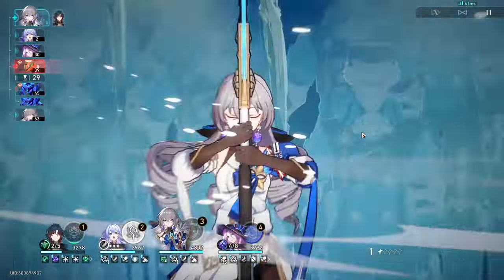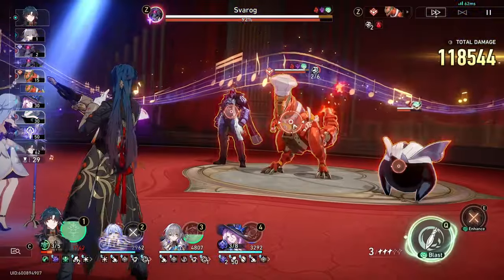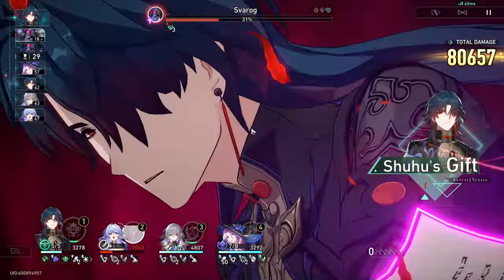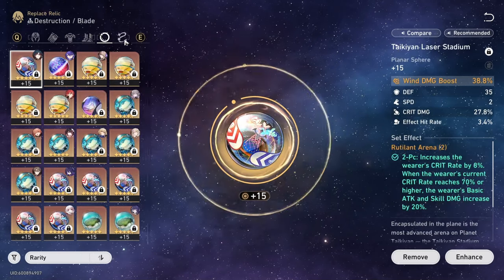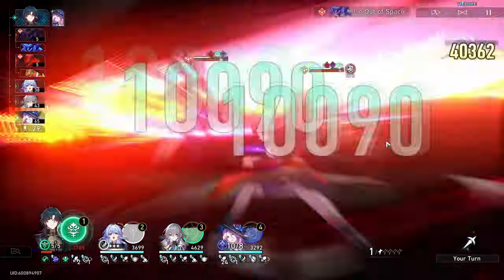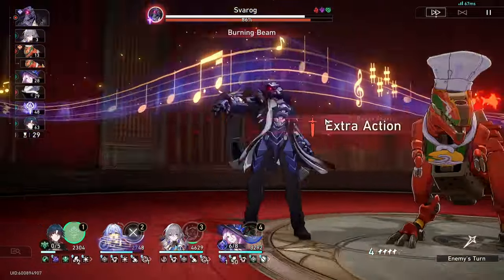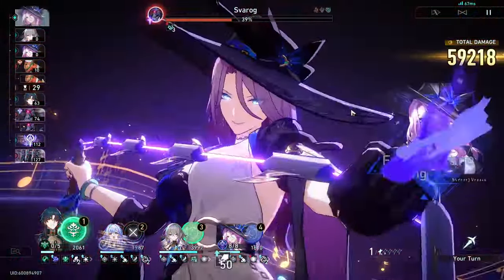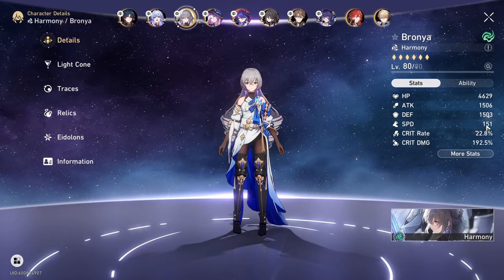Jade was made for Blade (E0S1 MoC 11 0 cycle)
Apologies for the scuffed quality, my main PC died so using my backup to record. It's not as powerful :/

Pure fiction vid coming out next.

0:00 Rutilant Arena
3:20 Builds
4:00 Inert Salsoto